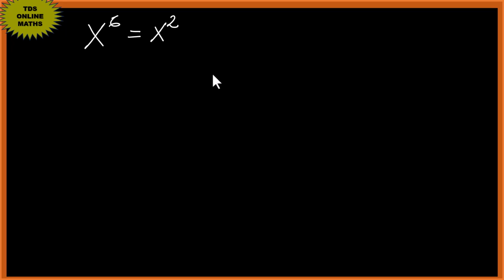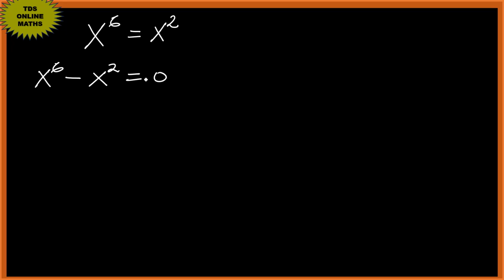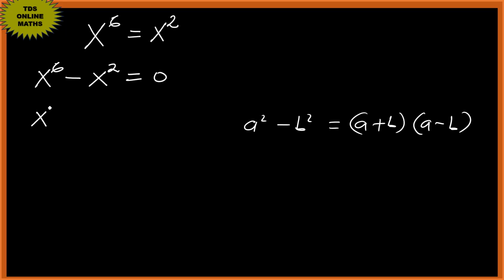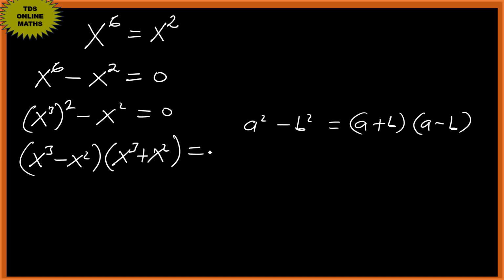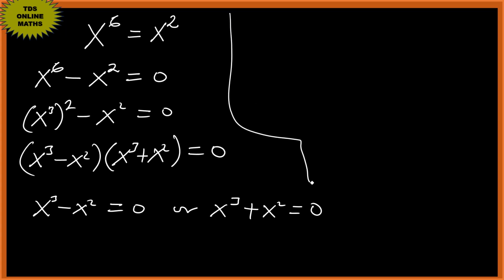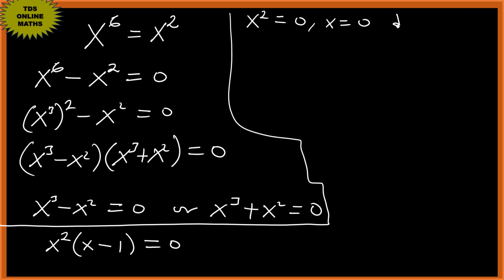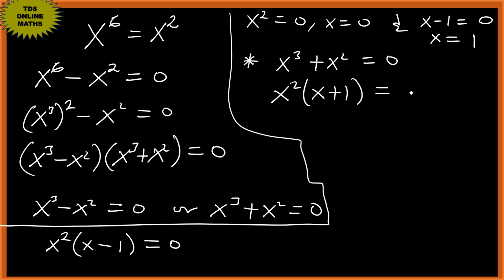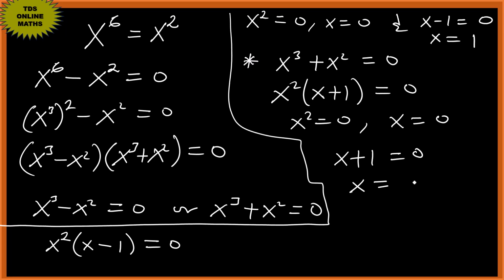Can You Solve X^6=X^2 ? | Try Your Best